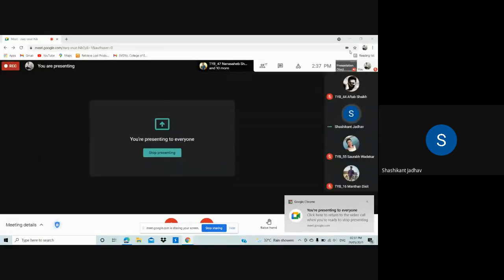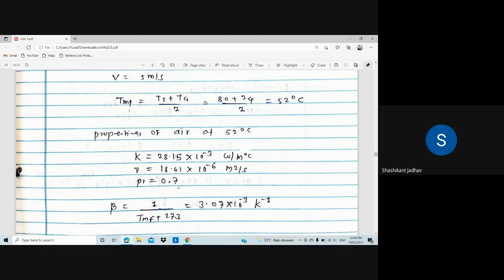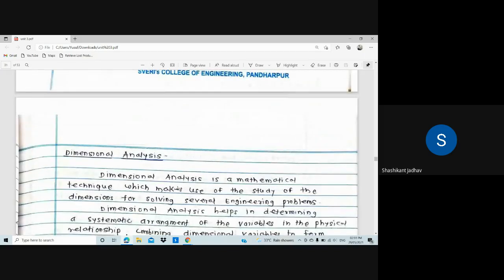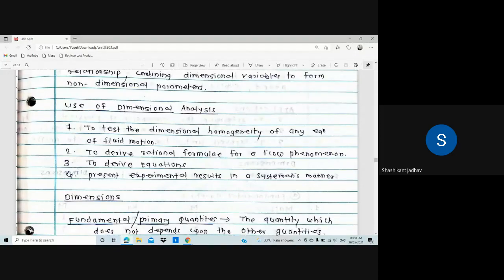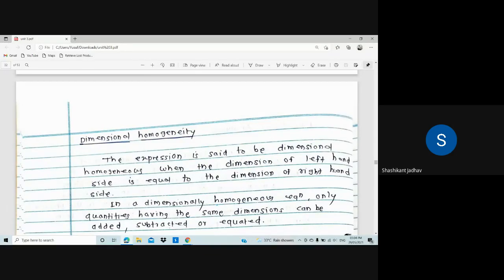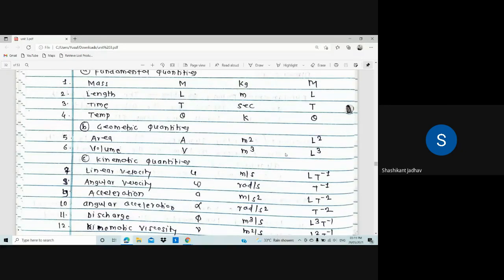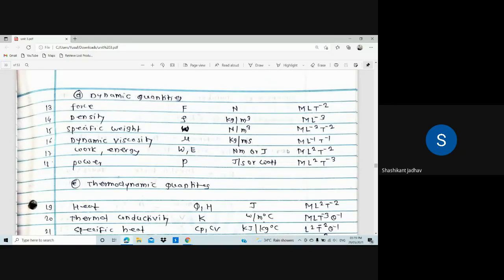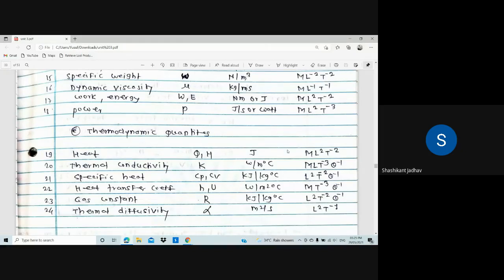L69 Dimensional Analysis